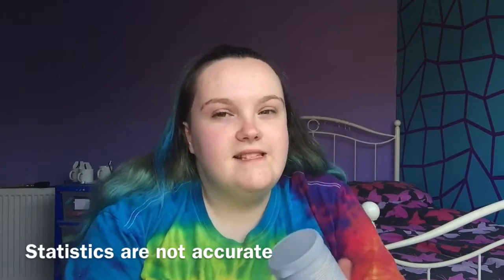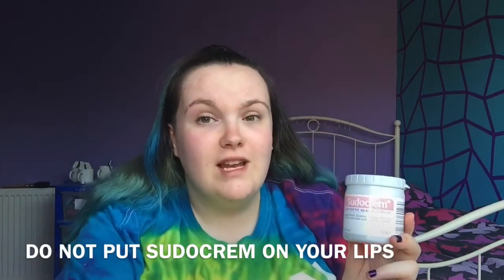My Skin Care Routine And What Does And Doesn’t Work For Me | *DEMONSTRATION*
All products should be available to buy still apart from the Witch Hazel, which makes me sad! :(

Emily x